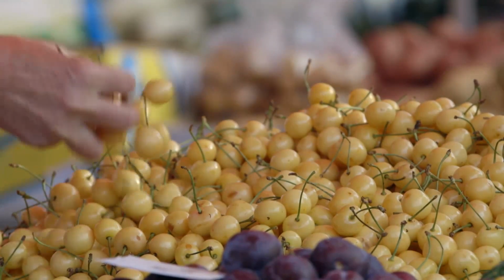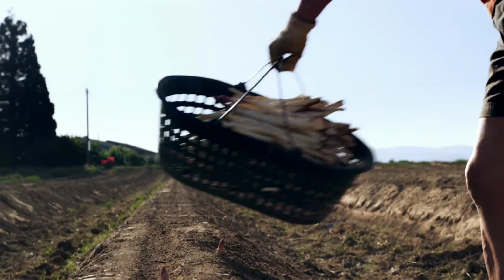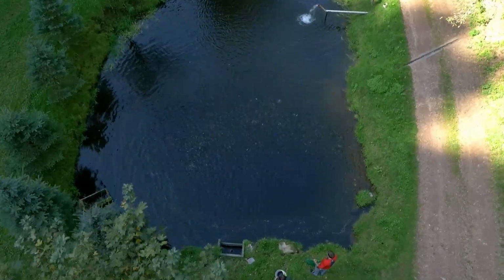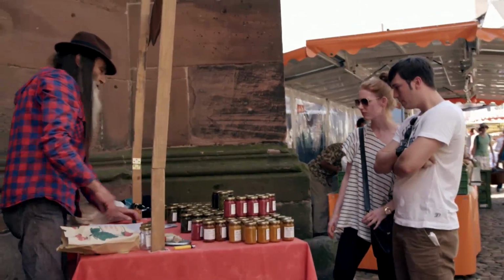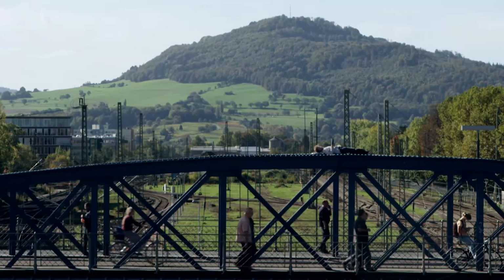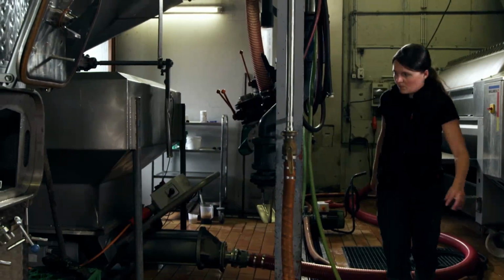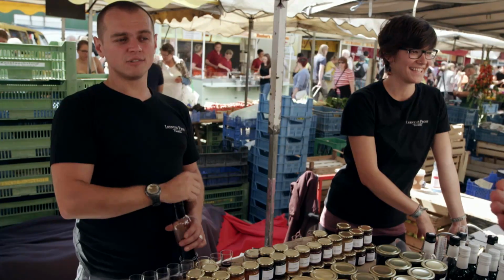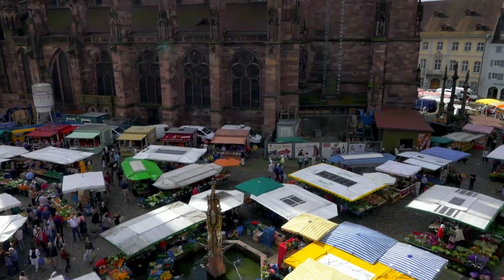Food Market In the Belly of the City Collection 1 07of10 Freiburg 1080p HDTV x264 AAC MVGroup org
Great video on the food market in Freiburg.